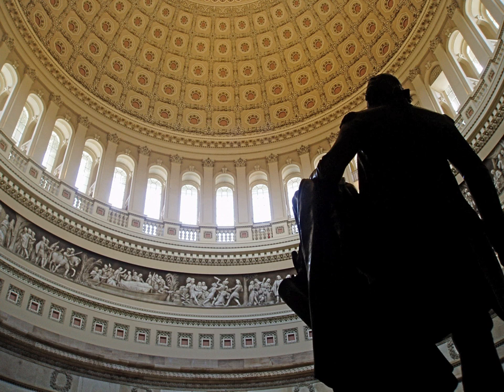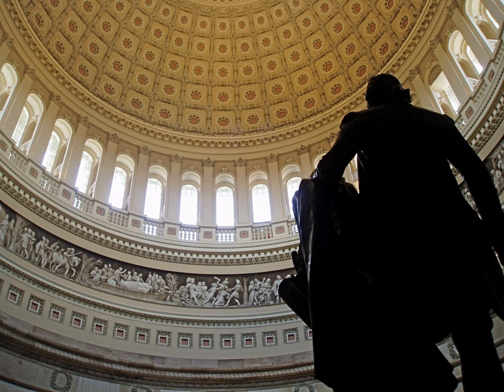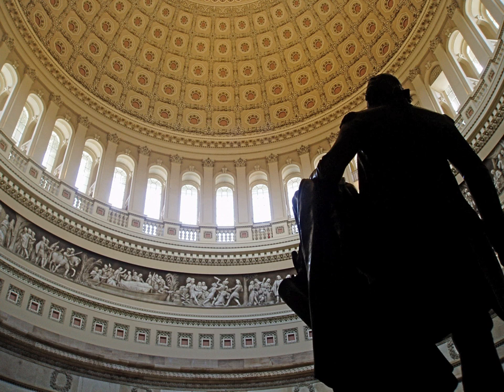United States Capitol rotunda | Wikipedia audio article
This is an audio version of the Wikipedia Article:
United States Capitol rotunda

00:01:14 1 Design and construction
00:03:11 2 The Crypt
00:03:42 2.1 Renovation
00:04:39 3 Historical paintings
00:05:43 3.1 iApotheosis of Washington/i
00:06:17 3.2 iFrieze of American History/i
00:07:41 4 Statues
00:07:50 4.1 From the Statuary Hall Collection
00:08:51 4.2 George Washington
00:09:29 4.3 James Garfield
00:09:55 4.4 Bust of Martin Luther King, Jr.
00:11:19 4.5 Women's suffrage
00:13:13 4.6 Other statuary and artifacts
00:14:06 5 Lying in State and Honor
00:14:36 5.1 Lain in state
00:14:49 5.2 Lain in honor

- Socrates

SUMMARY
The United States Capitol rotunda is the central rotunda (built 1818–1824) of the United States Capitol in Washington, D.C.. Located below the Capitol dome (built 1857–1866), the later construction also extended the height of rotunda walls, it is the tallest part of the Capitol and has been described as its "symbolic and physical heart."
The rotunda is connected by corridors leading south to the House of Representatives and north, to the Senate chambers. To the immediate south of the rotunda is the semi-circular National Statuary Hall, which until 1857 was the House of Representatives chamber. To the northeast of the rotunda is the Old Senate Chamber, used by the Senate until 1859 and by the Supreme Court of the United States until 1935.
The rotunda is 96 feet (29 m) in diameter and rises 48 feet (15 m) to the top of its original walls and 180 feet 3 inches (54.94 m) to the canopy of the dome, and is visited by thousands of people each day. It is also used for ceremonial events authorized by concurrent resolution, including the lying in state of honored people.